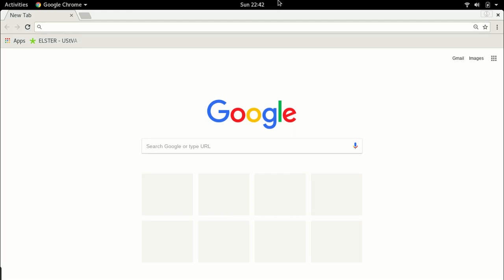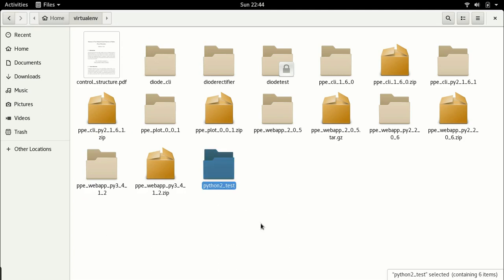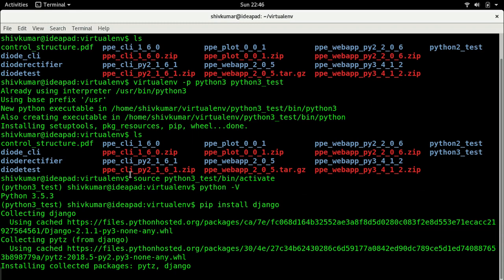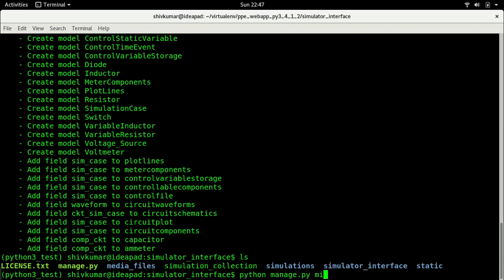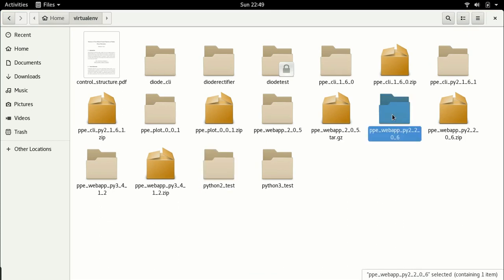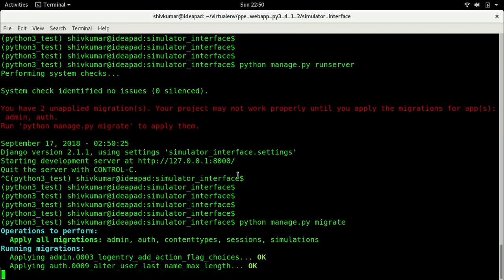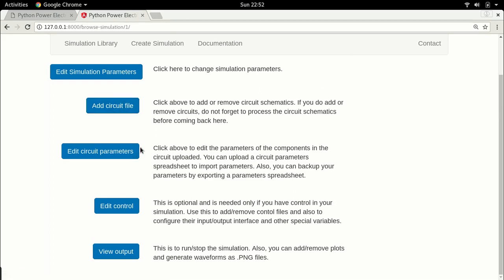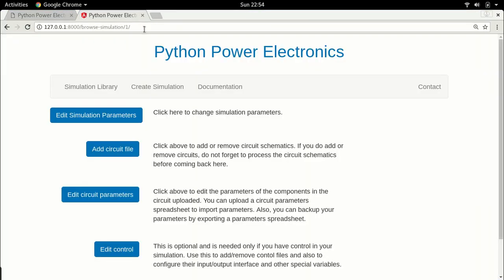Using the simulator with Python3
This video shows how to create a Python 3 virtual environment and how to install the simulator inside this environment. The video uses Linux but if you are using Windows, the equivalent commands are in Anaconda Python as well.